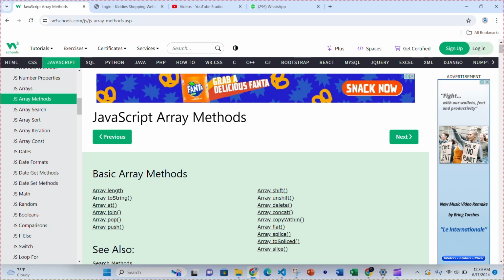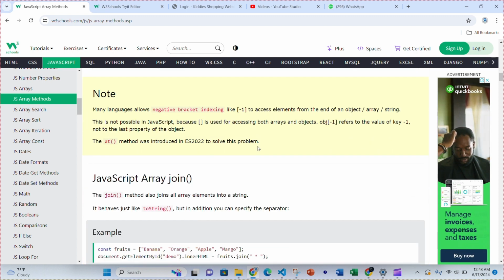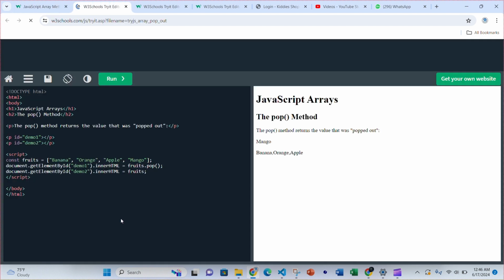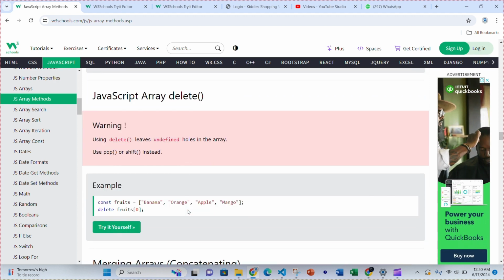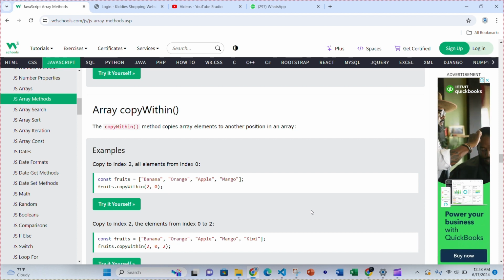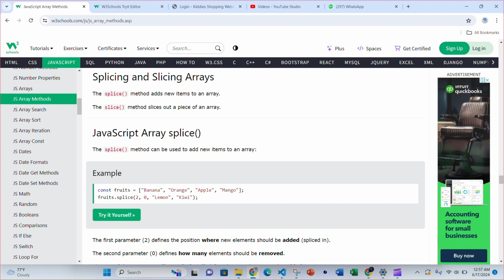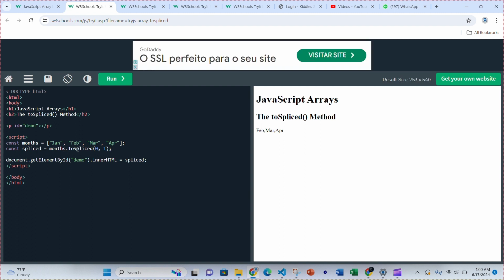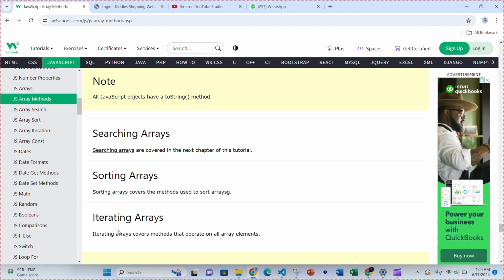GOGLOW HUB JAVASCRIPT ARRAY METHODS